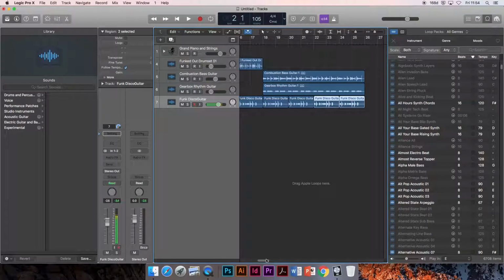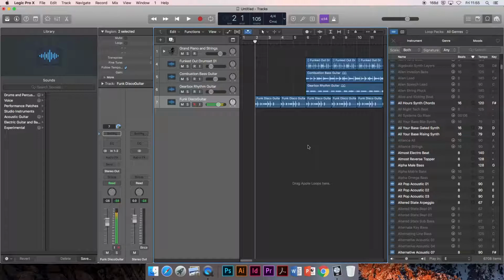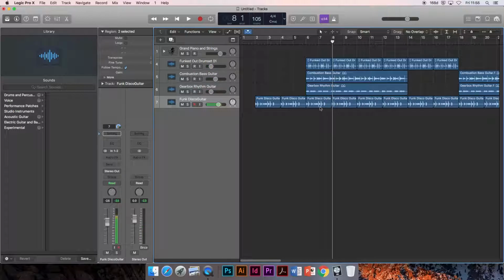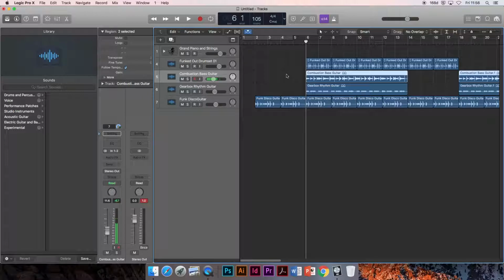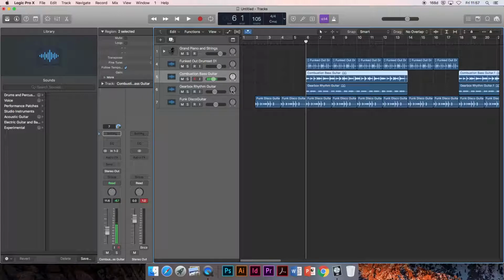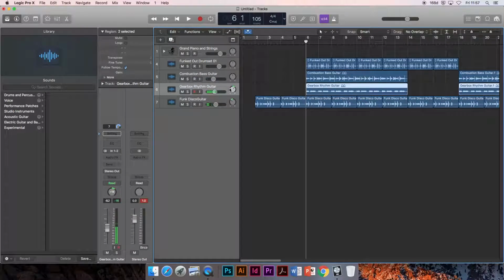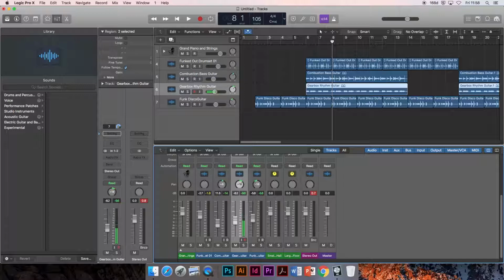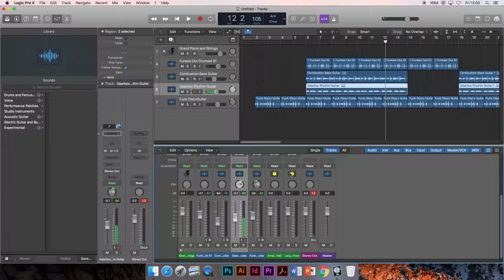Logic Tutorial 3 ChannelLevels